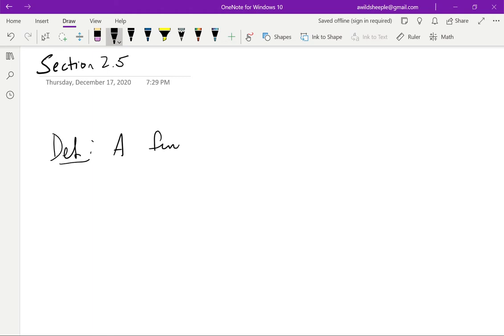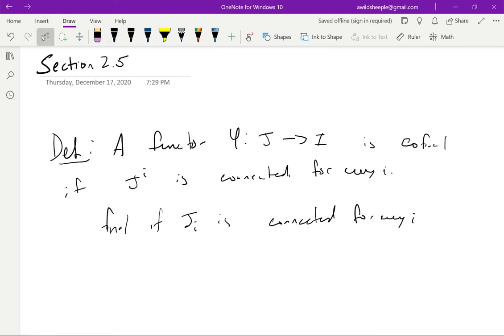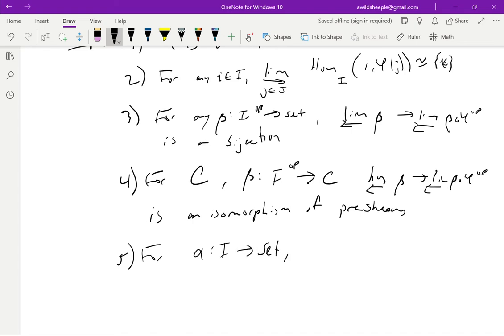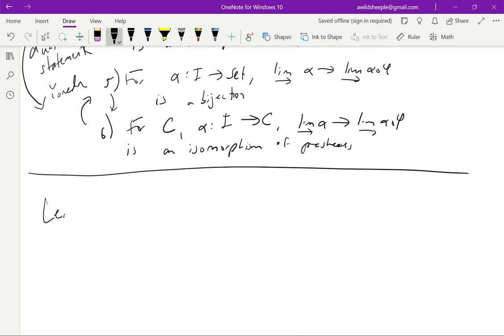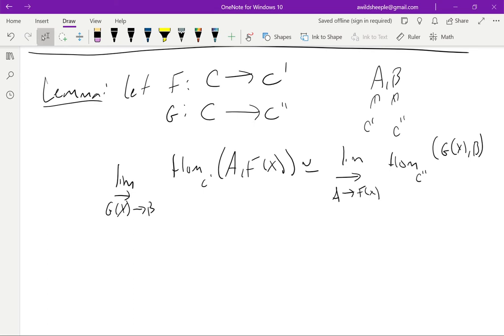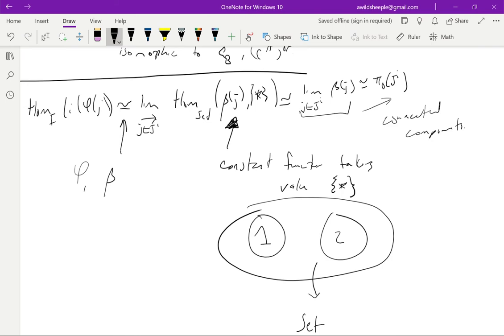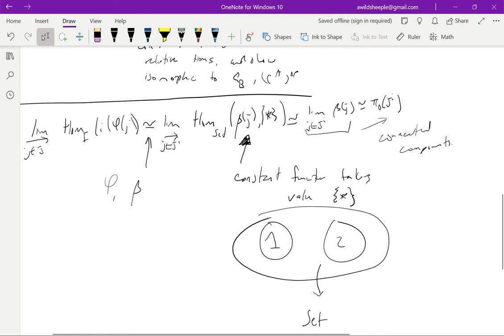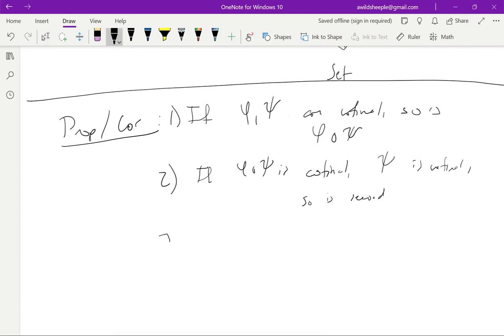Section 2.5 - Cofinal Functors - Categories & Sheaves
I provide a direct proof of a confusing point in Kashiwara & Schapira, pertaining to the characterization of cofinal functors. I skipped section 2.4 because I'm hoping everyone is familiar with the most important results either as background in algebra/set theory, or has simply read the section.